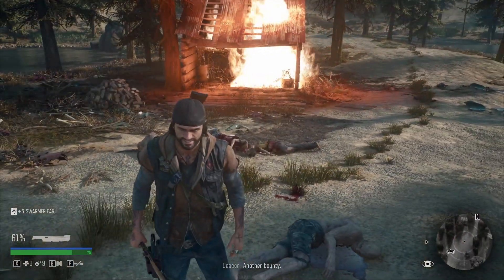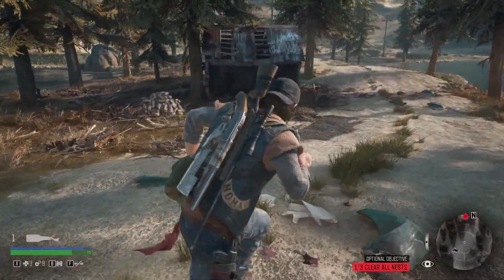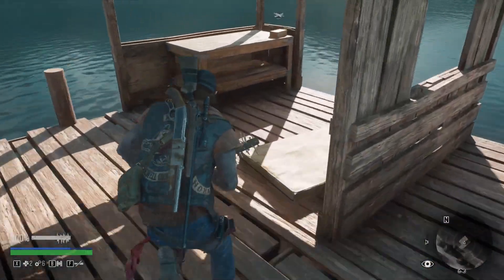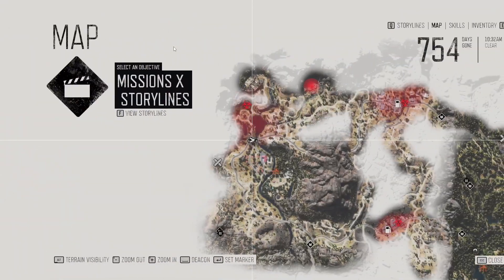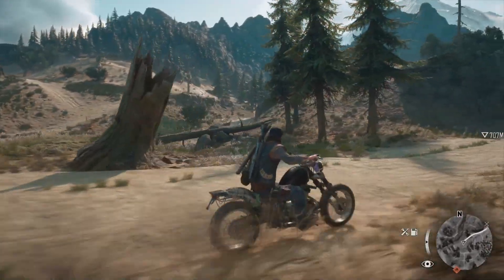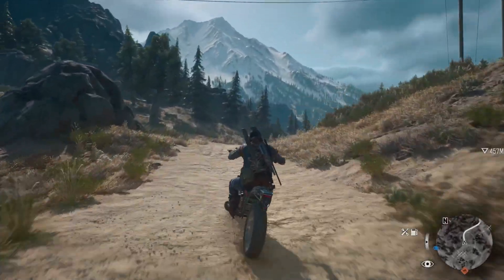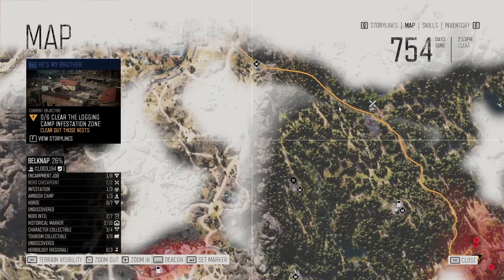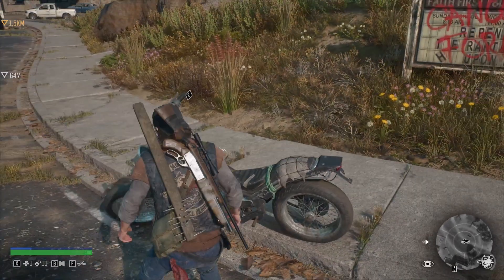DAYSGONE DG-019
Game: DAYSGONE

System Detail:
1. Motherboard: MSI MEG Z690
2. Processor: Intel i9 12900KS
3. GPU: Nvidia GeForce RTX 3060 GamingX
4. CPU Cooler: Lian Li Galahad 360 ARGB AIO Liquid CPU Cooler (240black ) (240White
5. Cabinet: Lian Li O11 Dynamic XL ROG